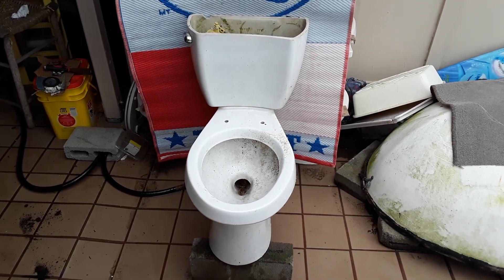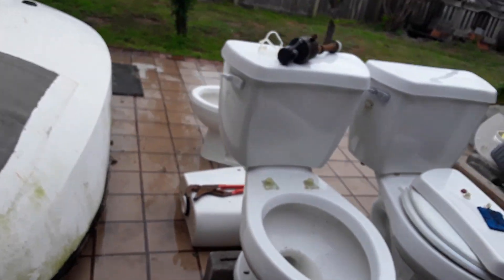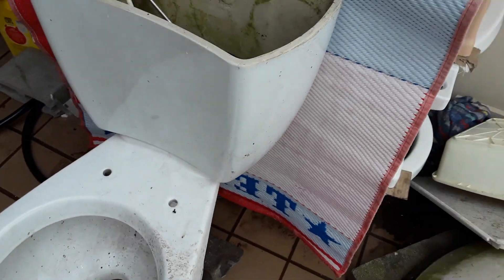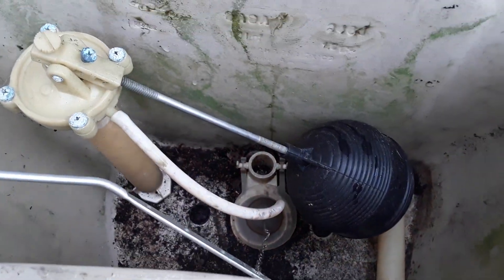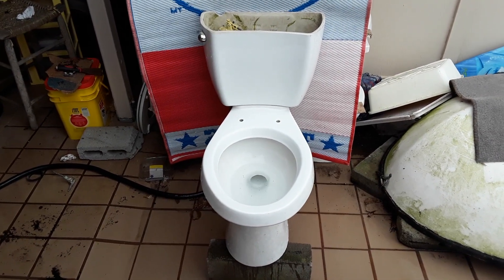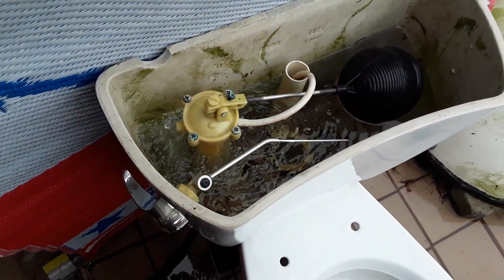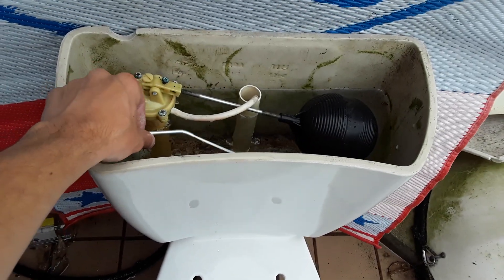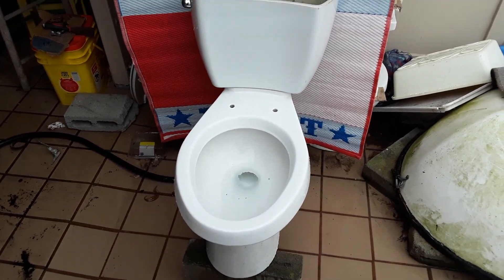2010 Vortens Vienna Flushes!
This toilet has been outside for a really long time but it is actually in really good condition and I will have no trouble selling it.

Flush Rating: (B)
Performance Rating: (B)

A+: EPIC

A: Amazing

A-: Awesome

B+: Great

B: Good

B-: Decent

C+: Tolerable

C: Mediocre

C-: Junky

E+ Bad

E: Horrible

E-: Intolerable

F+: Worthless

F: Appalling